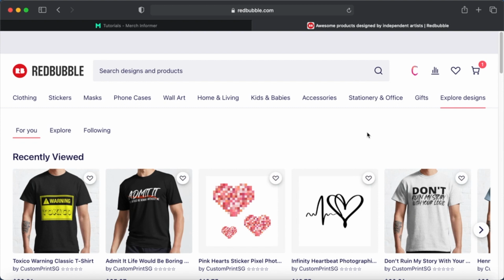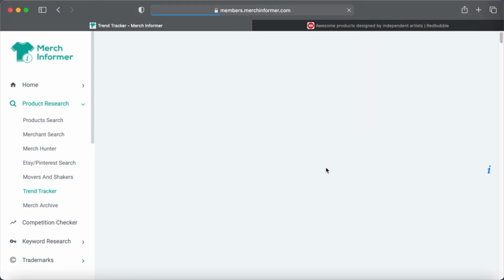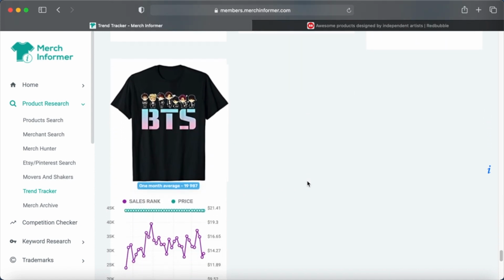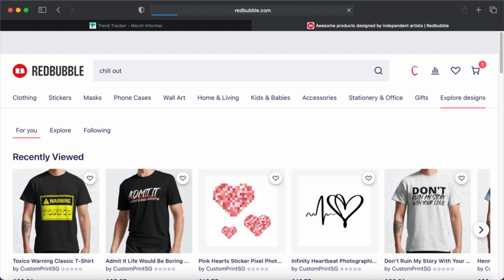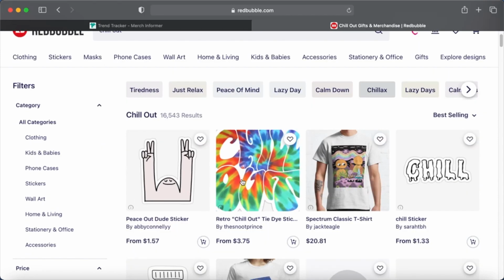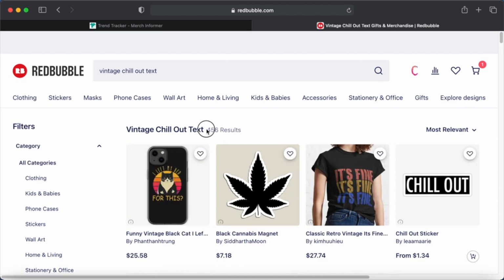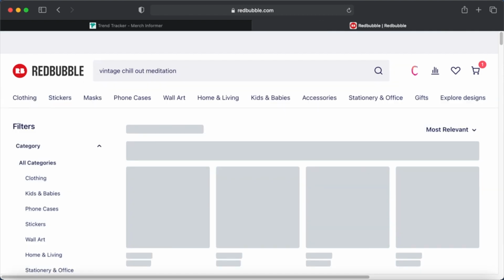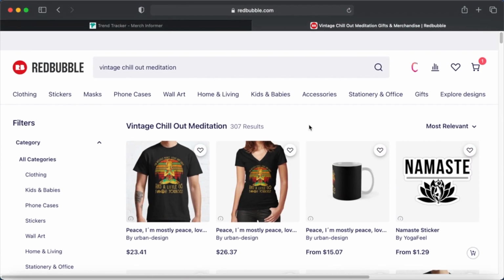Hidden Money Making Tactics in Redbubble - Make your First Sale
Redbubble is huge and is getting bigger and saturated by the hour. So how can you possibly upload a design and make someone see it and then make them buy it? If the customer does not even get to see your design how possible can you make them buy?

All is not lost and you have every chance to make you design visible on Redbubble. I show you how to get your design in front of people in an already saturated market so that you have a fair chance of making a sale. So watch the video and let me know if you found it useful in the comments section below. Looking forward to your experience and stories, Thank you.

I use Canva for my designing needs and if you want a Free Pro Accout for 30 days, please click on the link that follows.